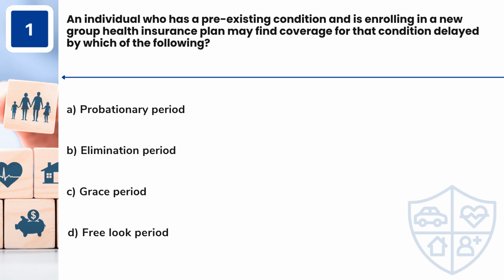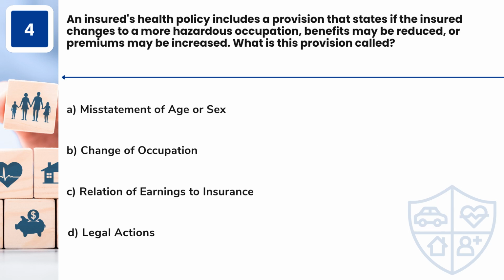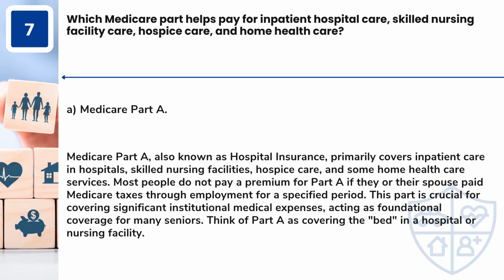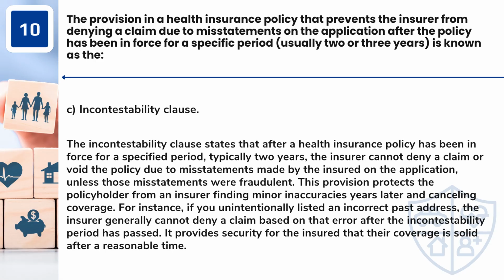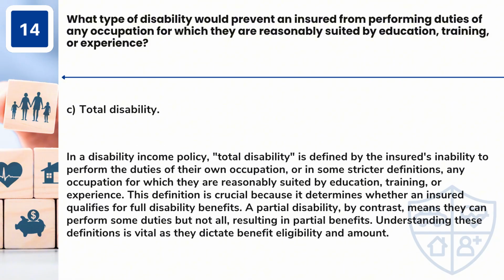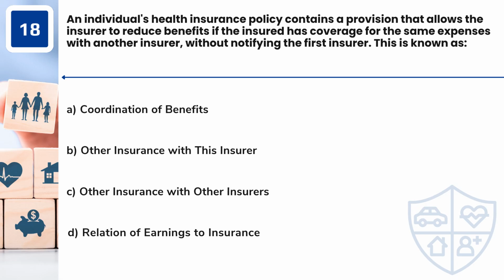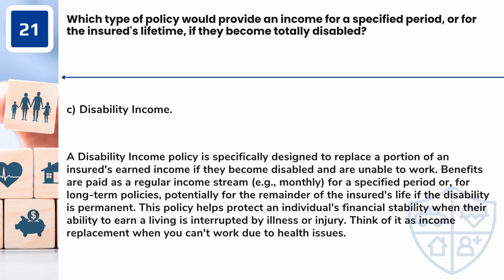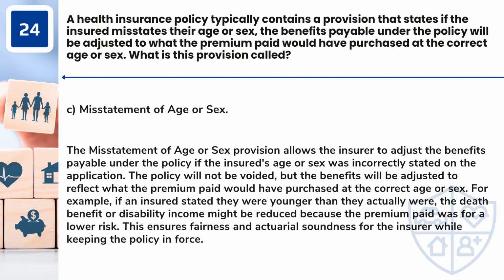Health Insurance Practice Test - Mock Exam Prep & Review (25 Essential Questions)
Studying for the Health Insurance Exam can feel overwhelming, but focusing on the essential questions can make your preparation more efficient and effective. This video provides a complete mock exam and review with 25 essential questions carefully chosen to cover the most important topics you need to know for test day. Whether you’re starting your pre-licensing studies or reviewing for your final preparation, this study guide will help you strengthen your knowledge and boost your confidence.

In this practice session, you’ll review crucial health insurance concepts including probationary periods, elimination periods, misstatement of age or sex, grace periods, free-look provisions, and coordination of benefits. You’ll also study Medicare Parts A and B, Medicaid eligibility, HMOs versus PPOs, disability income provisions, Health Savings Accounts (HSAs), and the Affordable Care Act’s essential health benefits. Each question comes with a detailed explanation so you not only know the correct answer but also understand the reasoning behind it, making your review more effective.

This video is designed for exam candidates, pre-licensing students, and professionals preparing for the Health Insurance licensing exam. By practicing with these essential questions, you’ll sharpen your test-taking strategies, avoid common mistakes, and improve your chances of passing the exam on your first attempt.

If you found this practice test helpful, don’t forget to subscribe for more exam prep resources, leave a comment with your progress or questions, and share this video with others preparing for their health insurance exam.